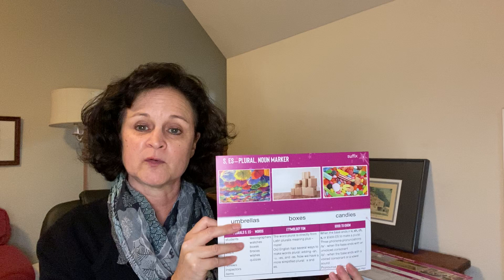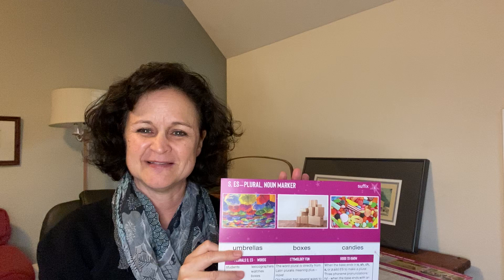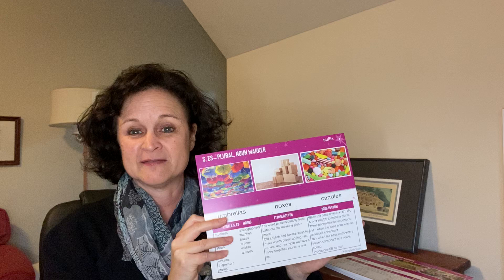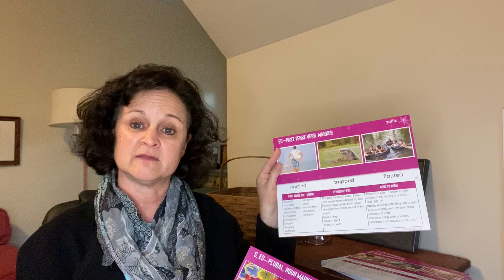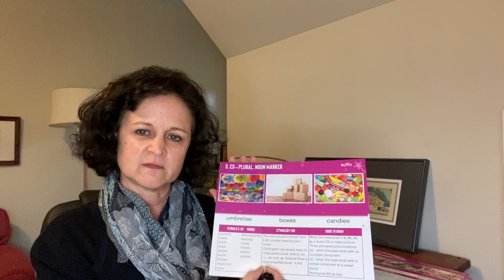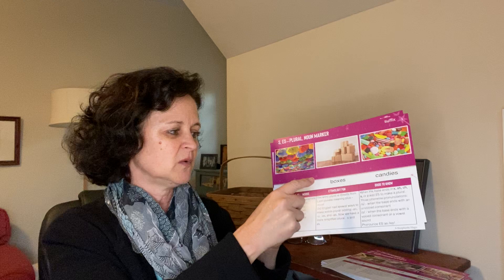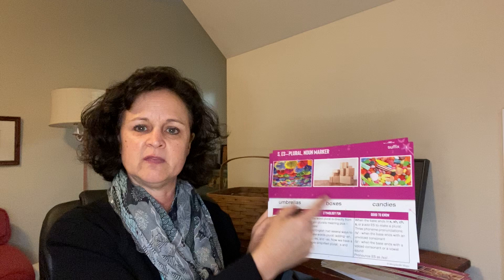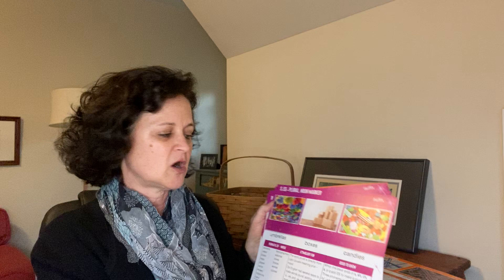Improve Vocabulary & Enhance Reading Skills with Morpheme Magic: Exploring Dr. Deb Glaser’s Resource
Join me for a glimpse into Dr. Deb Glaser’s Morpheme Magic, a powerful program designed to help educators teach morphology more effectively. In this video, you’ll get my insights about how this resource can transform your vocabulary instruction and improve your students’ reading comprehension.

Dr. Stephanie Stollar is the founder of Stephanie Stollar Consulting, LLC, and the creator of The Reading Science Academy. Dr. Stollar is the former Vice President for Professional Learning at Acadience Learning Inc. She is a part-time assistant professor in the online Reading Science Program at Mount St. Joseph University and a founding member of a national alliance for supporting reading science in higher education. Dr. Stollar has worked as an educational consultant, school psychologist, and assistant professor in the school psychology program at The University of South Florida. She has provided professional development for teachers for the past 25 years. She has conducted research in the areas of assessment, early intervention, and collaborative problem-solving. As a member of the board for the Innovations in Education Consortium, she collaboratively plans the annual MTSS Innovations in Education Conference.